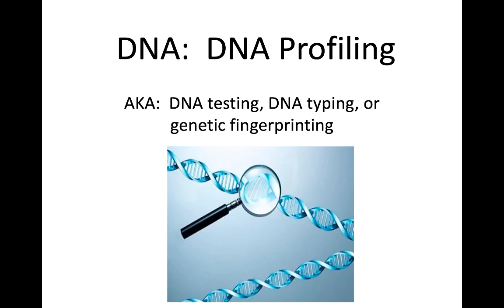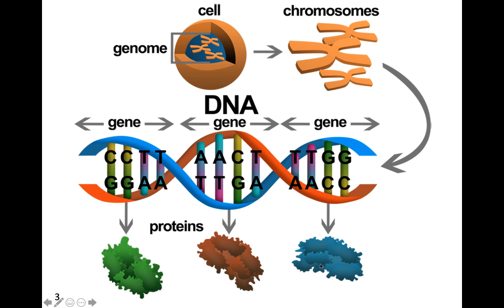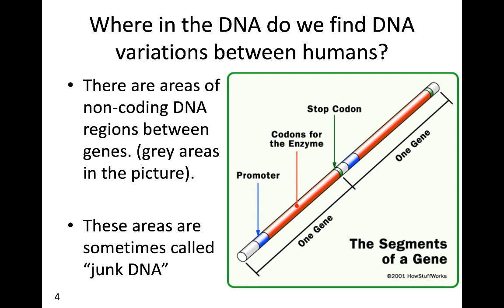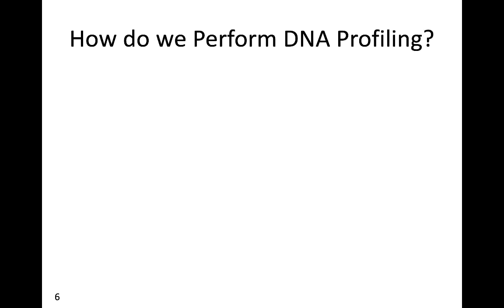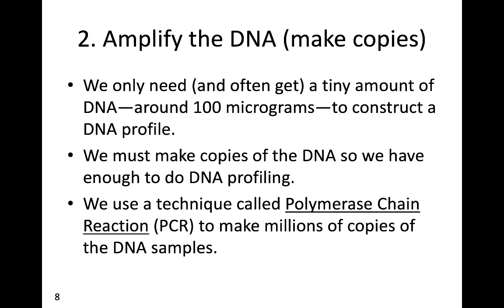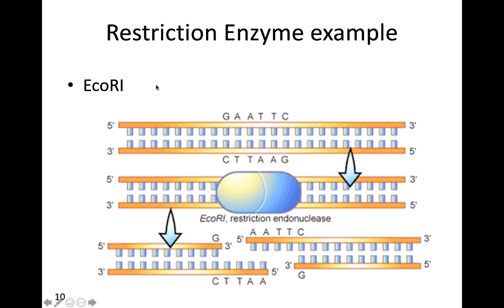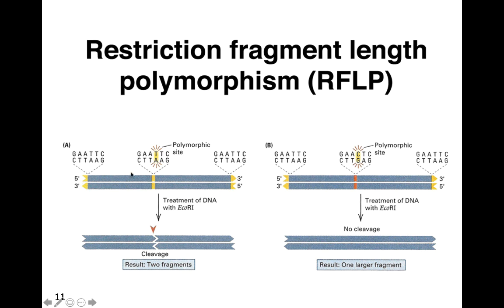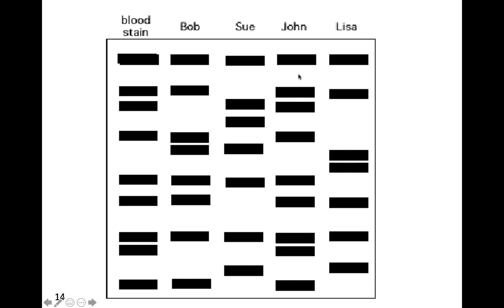Forensic Serology: Notes 4 - DNA Profiling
This is a screencast for my Forensic Science class.  It covers the basics of DNA Profiling and how it is used in Foresnics